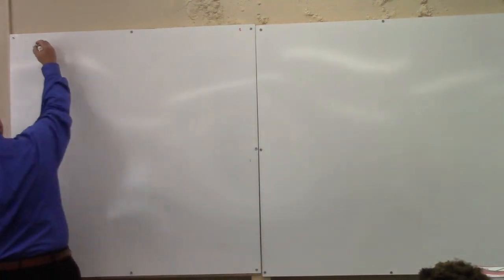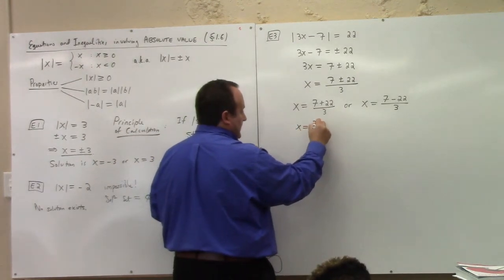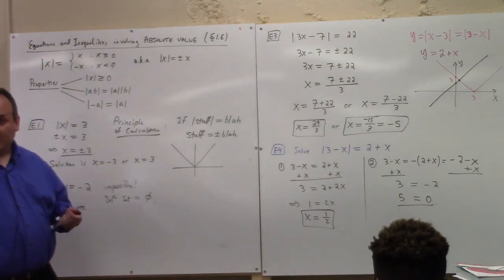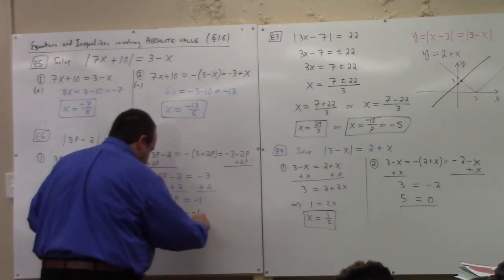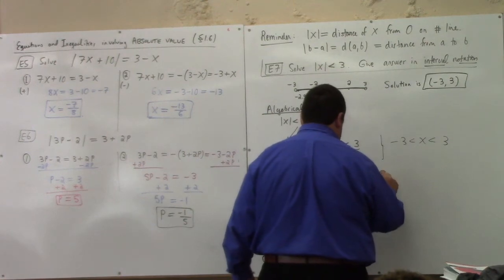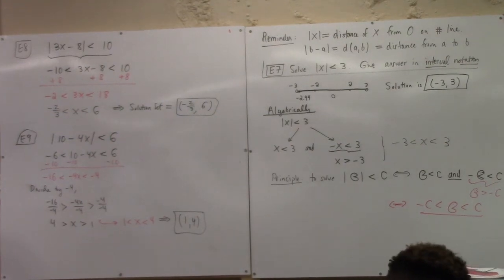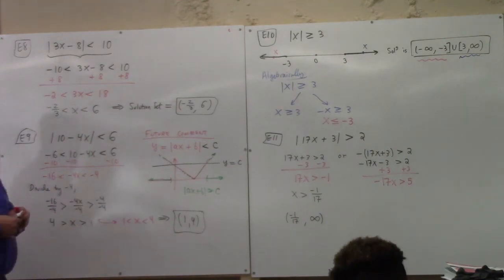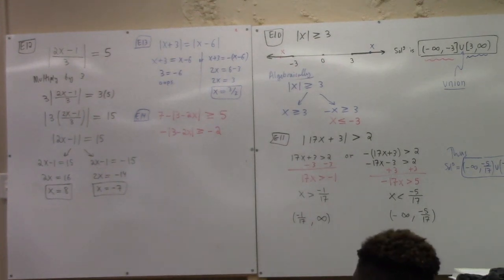Algebra: solving equations and inequalities involving absolute value, 8-26-21 part 1